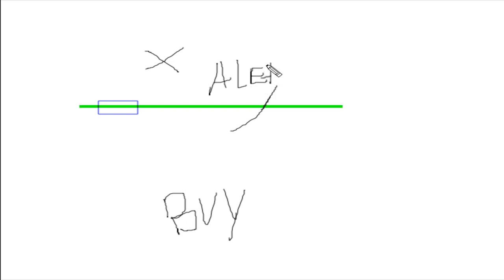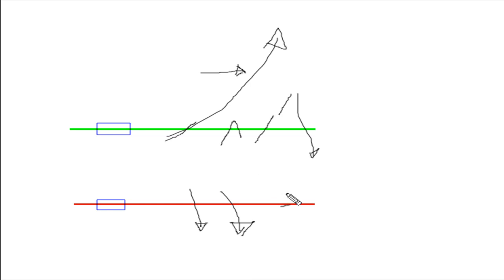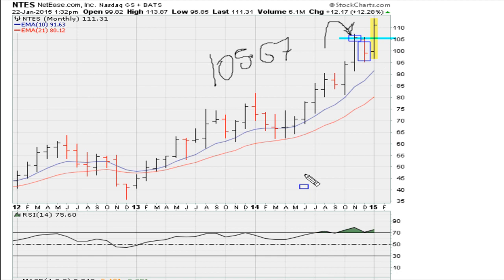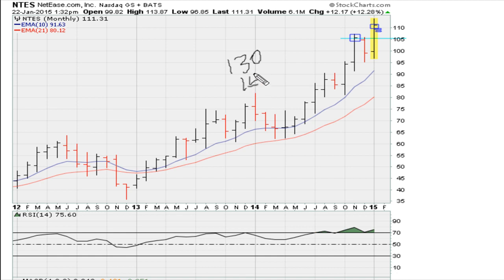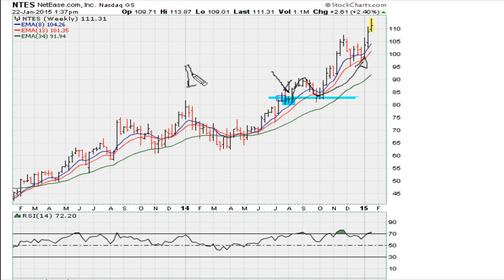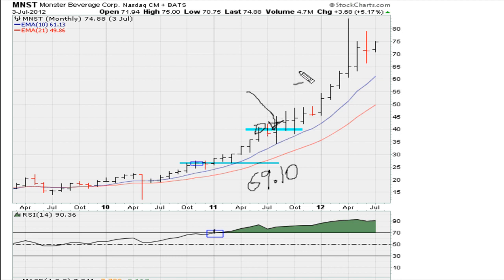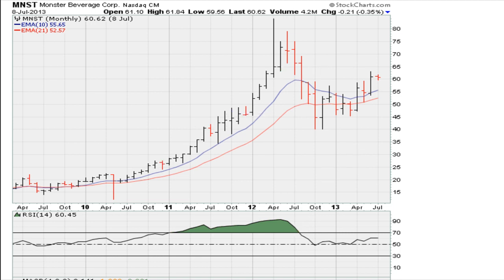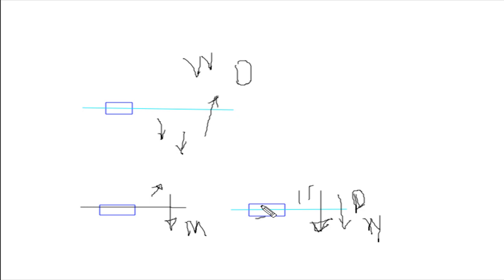Mentorship; Using Price Alerts To Initiate Positions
My PREMIUM SERVICE Will Send You PROFITABLE MOMENTUM ALERTS!

We look at alerts and how to timely use them. We also look at where alerts should be set and the time period needed for new moves to begin. We take considerations of monthly, weekly and daily chart breakout situations and how to make sure stocks are well rested before you take a trade.

We look at the "one month of rest", "two weeks of rest" and the "two days of rest" MINIMUM requirement needed before a timely alert is triggered.

To be sure if we consider the period with the closing high as period number one (1) then on the monthly we are looking for at least breakout on month number three (3), on the weekly we are looking for at least breakout on week four (4), and on the daily we are looking for a minimum day number four (4) for a breakout to clear the previous closing high after a good rest period. One needs to rest before continuing on a long journey.

Once an alert is triggered then our job is to look at other parameters to determine if the trade is ripe for the taking.

We also see how we can use our default chart period (monthly, weekly, daily, hourly and so on) to understand how long it might take a trade or position to fully maximum on what the default charts is indicating WOULD happen.

Generally speaking a proper alert means its time to take action right there and then - with questions asked later.

On the first question as to when to take the trade when it happens the answer is that you take it at any point during the day when the trade is triggered by the price move.

Take the trade the minute, the hour, the day, the week, the month it happens; ALL are valid.

You don't have to wait for the end of the month close for a monthly breakout to confirm. You don't have t wait for a weekly close for a weekly breakout to be confirmed and the same for the a day breakout; you don't have to wait for a daily close to be confirmed before considering it a good/valid daily breakout.

You buy as soon as the alert is triggered or at any time (within 5% above the buy point) after you observe prices holding above their buy points.